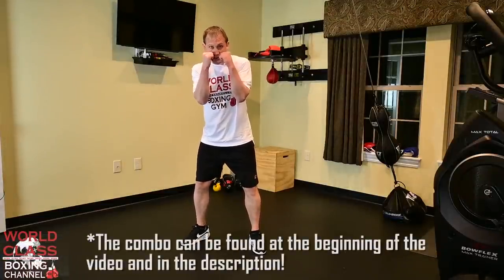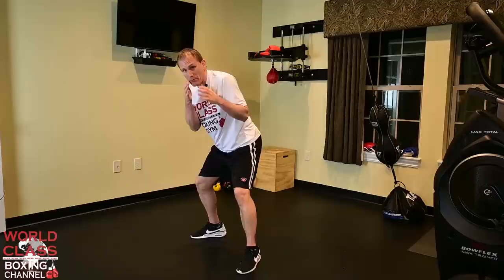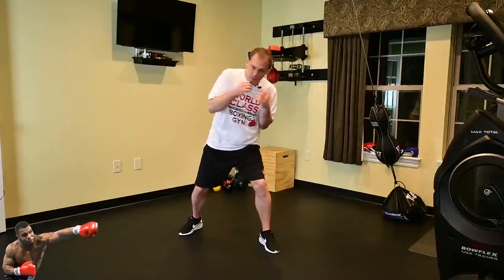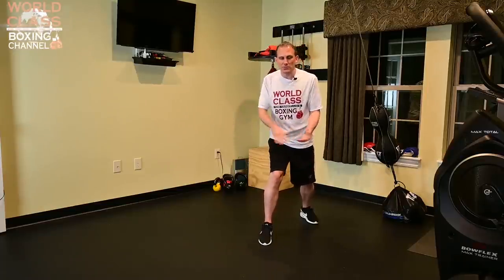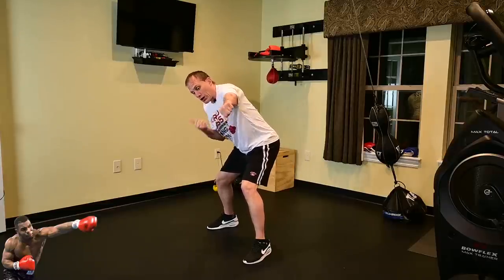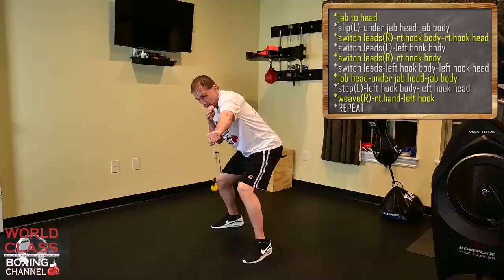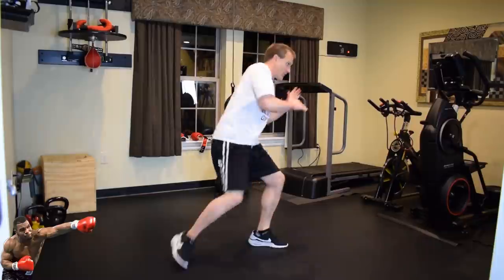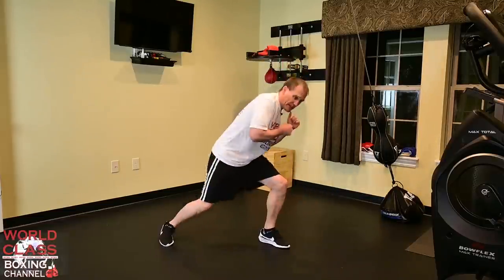Train Like Mike Tyson | Shifts, Switches and Jab To the Body at Home Workout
Train Like Mike Tyson. Shifts, Switches, and Jab to the Body at Home Workout. Shadow Boxing Drill For Home.  Tom Yankello's Drill #7.

The Tyson Combo
*jab to head
*slip(L)-under jab head-jab body
*switch leads(R)-rt.hook body-rt.hook head
*switch leads(L)-left hook body
*switch leads(R)-rt.hook body
*switch leads-left hook body-left hook head
*jab head-under jab head-jab body
*step(L)-left hook body-left hook head
*weave(R)-rt.hand-left hook
*REPEAT

00:55. The Combo.
02:10. Tyson's style.
0:3:31. Set up & movement.
04:50. Let's talk details!
10:56. Draw the letter "U".
11:37. Breaking it down.
13:06. Tom's Tip.
13:20. The Tyson shift.
15:24. Let's do this together!
16:45. Real Time.
18:09. Watch Tyson demonstrate!
Tom Yankello of the World Class Boxing Channel, brings to you a new series that focuses on providing you with a boxing workout for home. Due to the times, Tom Yankello, realizes that we all are respecting social distancing and so he wanted to provide athletes, coaches, workout enthusiasts, and those who are passionate for the sport of boxing a great workout that can be done by yourself in any size room. This video series is for all, from beginner to advanced.  For those just starting you will learn how to shadowbox. For those that are advanced, you will learn ways to develop your creativity and imagination as you master this drill.

This drill was designed to teach from amateurs to pros how to train like Mike Tyson.  He focused  on providing you with Mike Tyson's head movement and footwork drill to do at home.  He teaches a shadowboxing drill that provides you with shifts, switches and jab to the body at home workout.  The drill also focuses on what to do after a jab to the body.

Tom Yankello first shows you the breakdown of the drill, discusses how to develop rhythm and flow in your workout, shows you the pattern, helps you with the understanding the rotation of your hips from east to west to get the most power out of your punches and ends the video with the flow of the drill.

World Class Boxing Instructional videos for punches, including footwork, are now available for purchase by visiting Tom Yankello is a true boxing professor.  What he teaches in these videos is guaranteed to make you the best boxer you can be as you will learn and understand the boxing fundamentals for each and every punch along with footwork.  There has never been a set of boxing instructionals created to date like these.  They simply are the most thorough and most educational videos ever made.

I'd appreciate your support by liking and sharing the video.